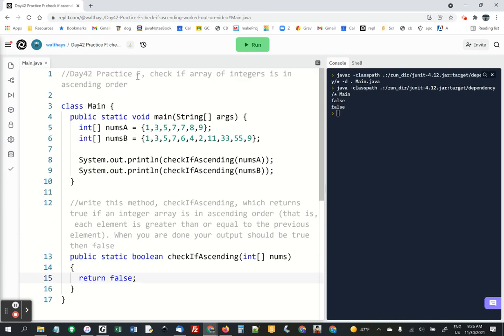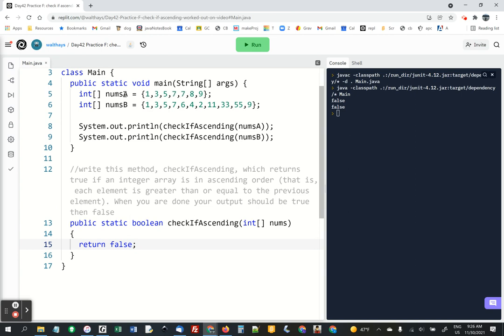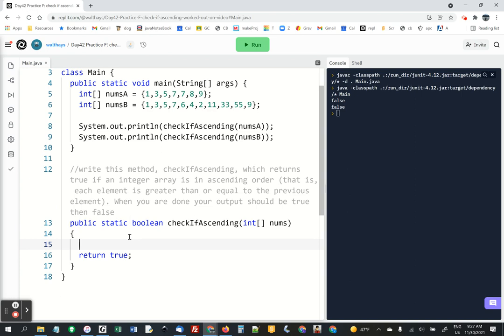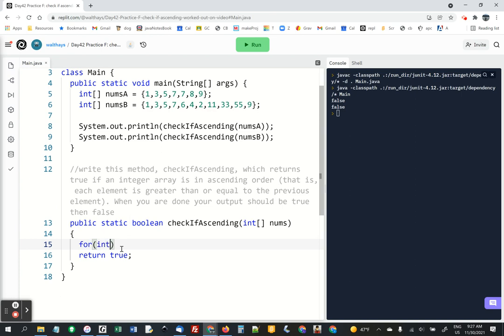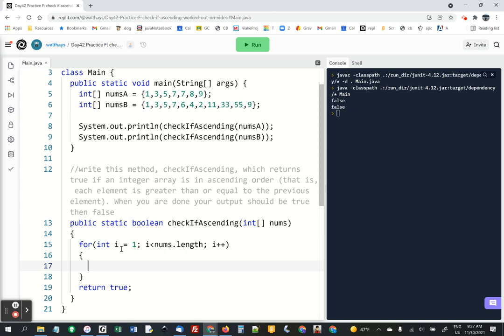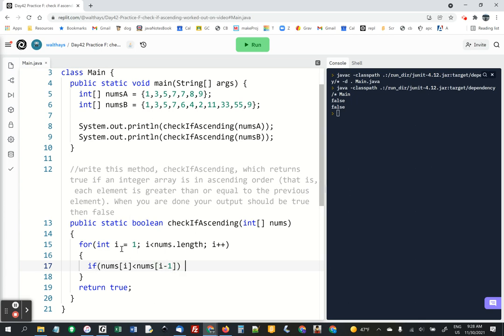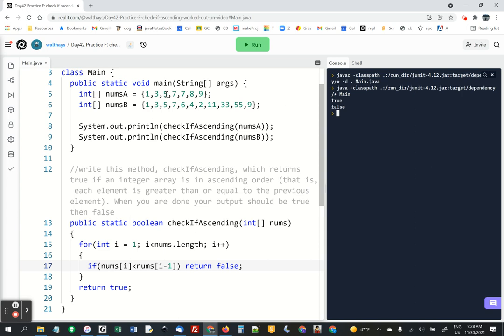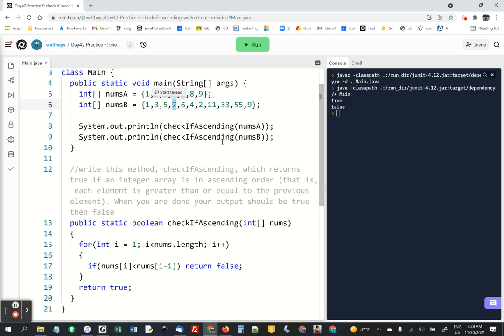Day39 Practice F help video